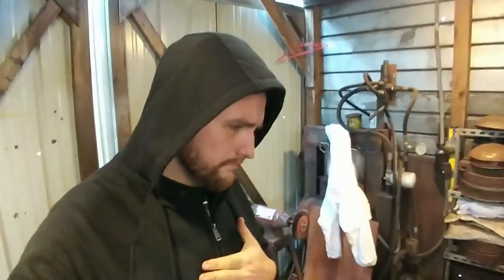Should you BUY a power hammer or BUILD one?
In this video, we discuss whether you should buy a power hammer o build you own! If you're interested in a DIY power hammer, my playlist has several options for you

If you're looking to buy a power hammer, there are a lot of brands to choose from... Anyang, Saymak ,Sahinler to name a few.

If your a blacksmith, you'll enjoy all the tool builds and forging tutorials we have at our channel. Make sure to stop by Christ Centered Ironworks YouTube channel, and see what's new!